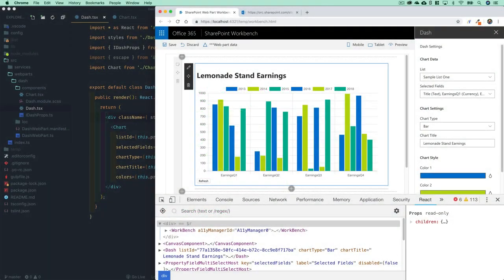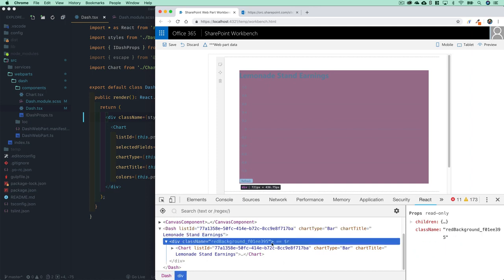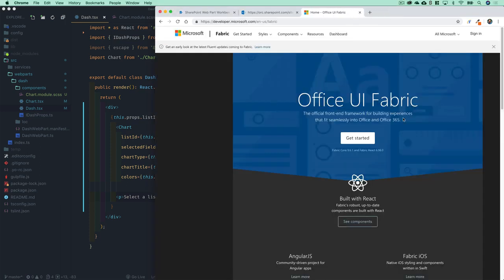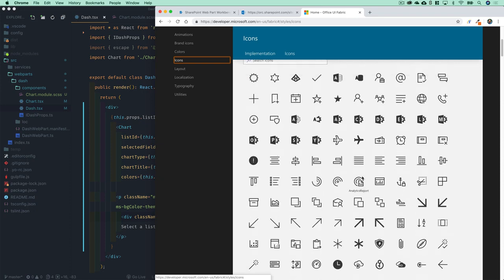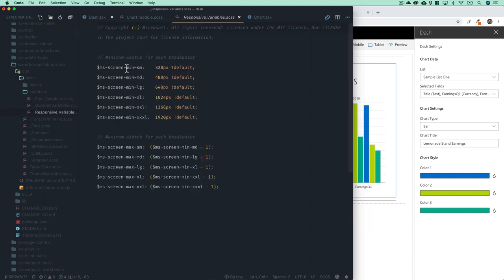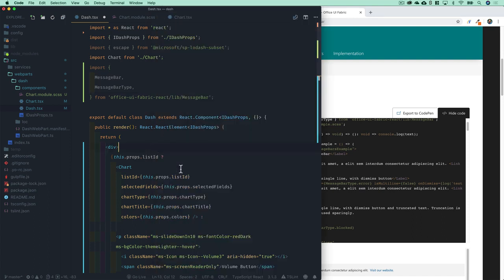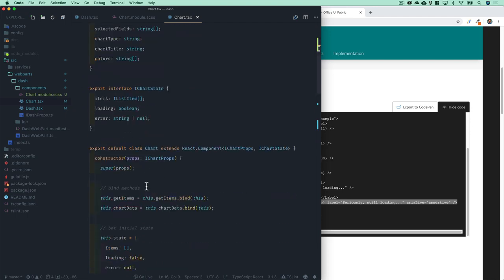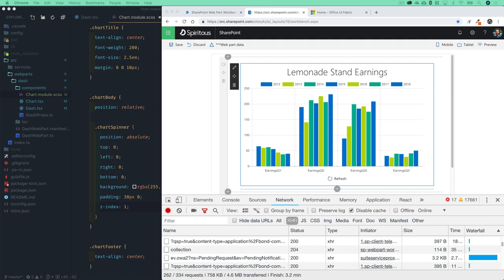Styling and Office UI Fabric — Introduction to SharePoint Framework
Let’s take a break from JavaScript programming for just a moment. In this lesson, we’ll focus on the user experience and style of our dashboard web part. We’ll discover how to import and use Sass modules in our React components, and also explore Microsoft’s Office UI Fabric. In an effort to improve the appearance and functionality of our web part, we’ll import several React components from Office UI Fabric into our application to easily adopt the Office 365 design aesthetic.